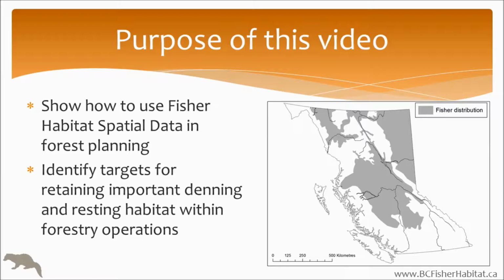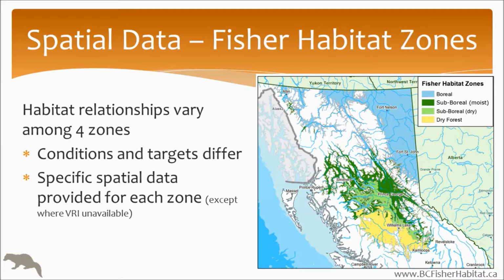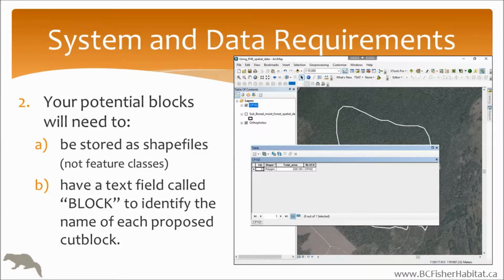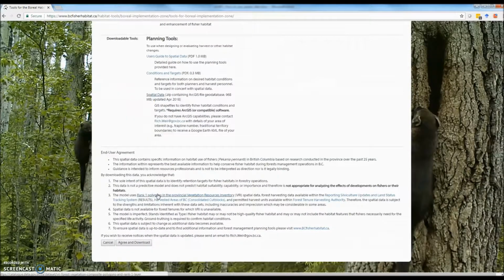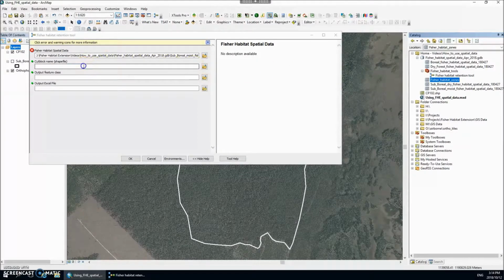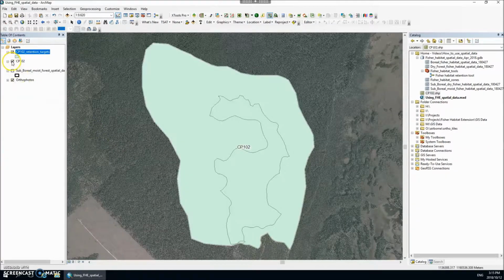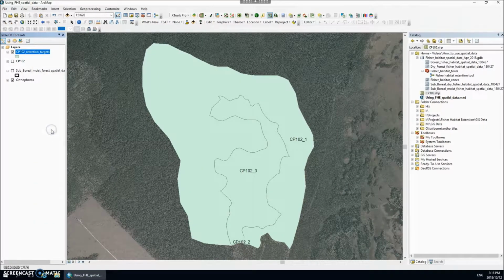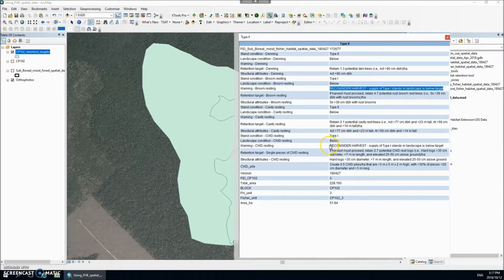How to use fisher habitat spatial data 181027 HD